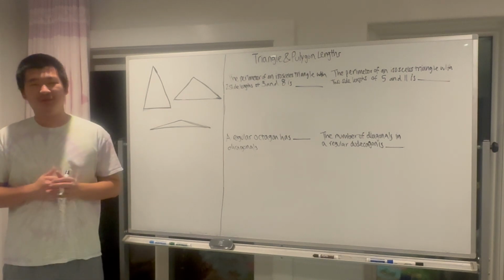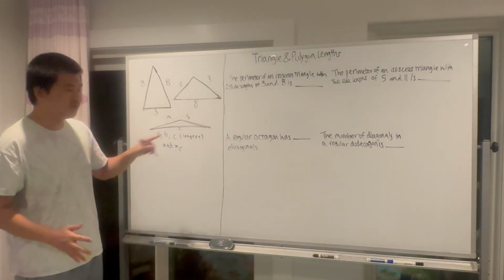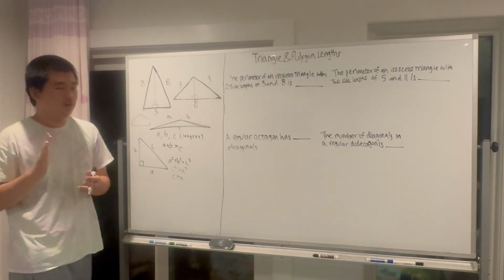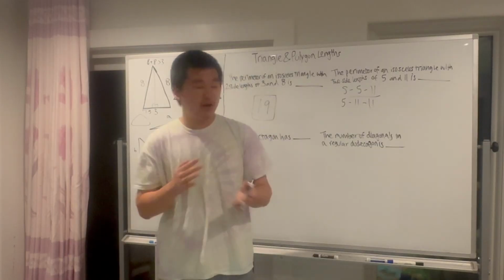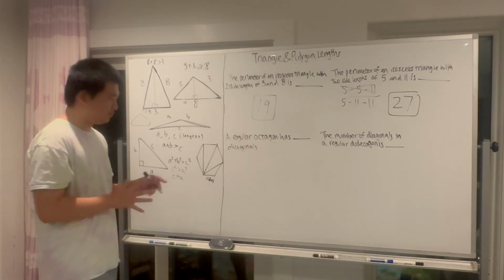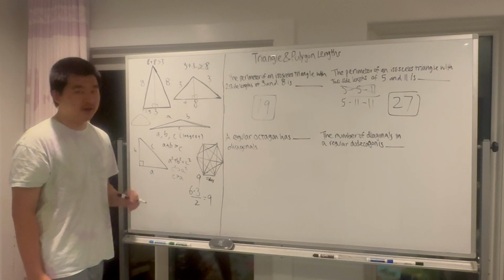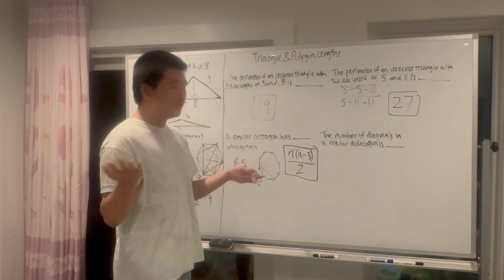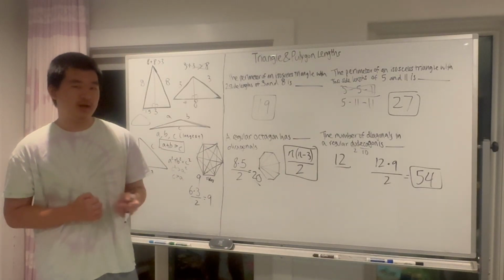Number Sense 65: One of these triangles doesn't exist!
Hi everyone! In today's video we cover two important things about polygons: the triangle inequality, and diagonals. We learn the statement of the triangle inequality, a limited version of its proof, and how it applies to number sense, as well as the formula for the number of diagonals in a regular polygon.